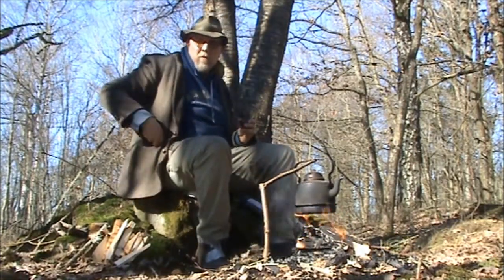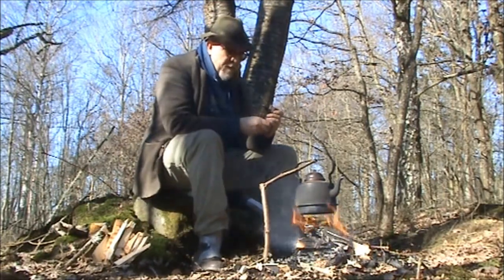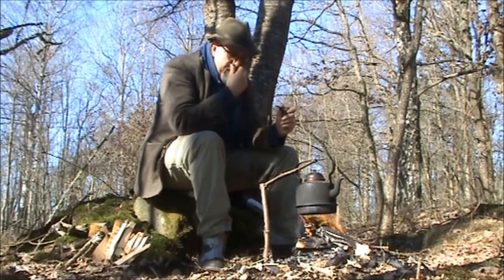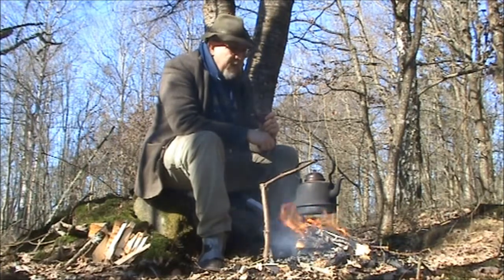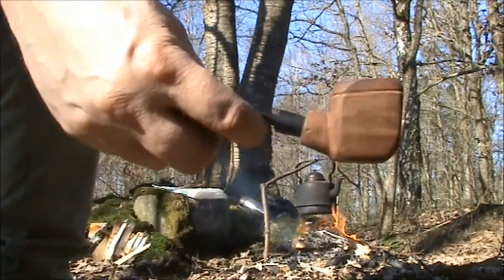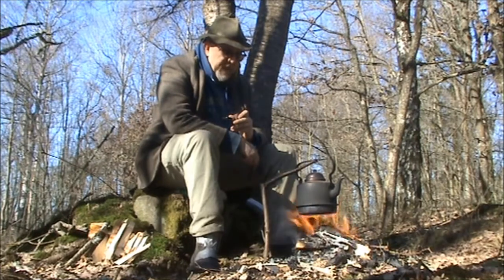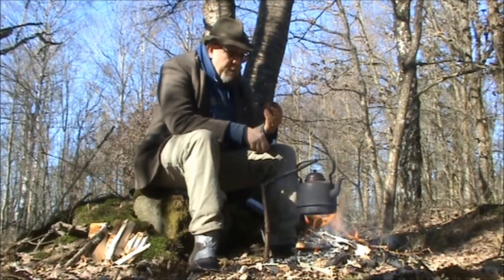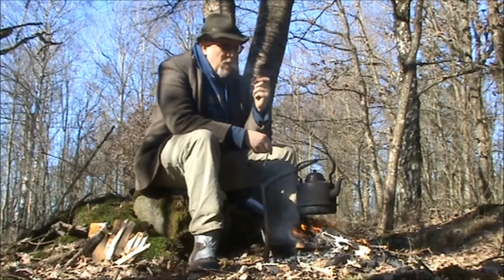A belated Happy St Patrick´s day! (and not a word about the fecking virus...)